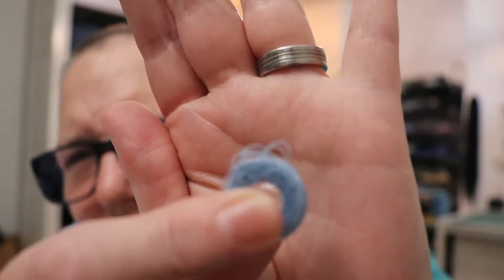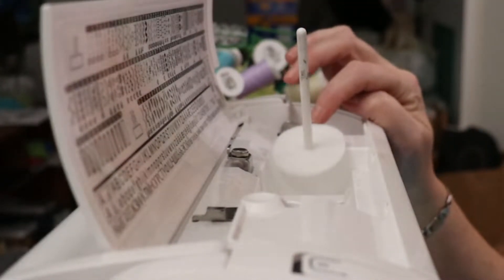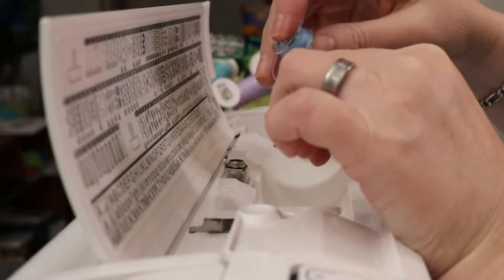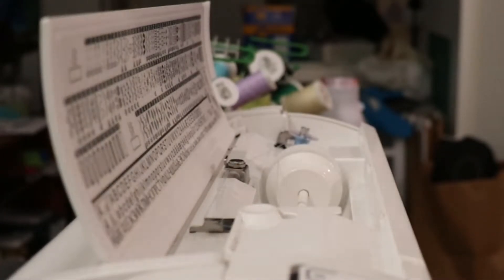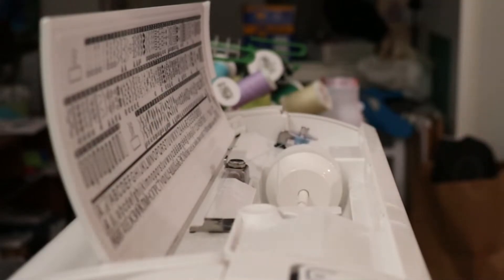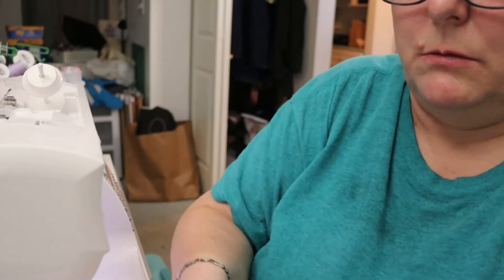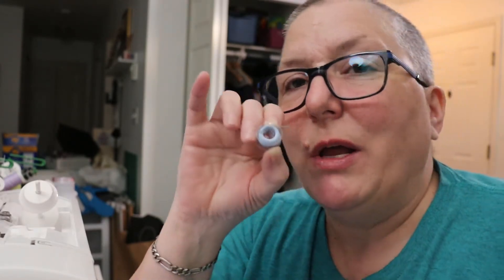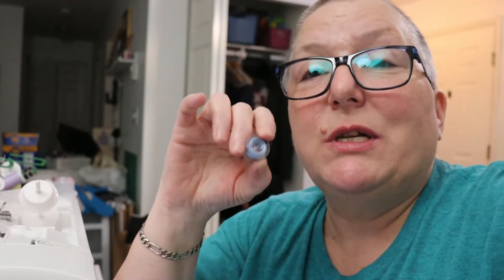How to fix a messed up bobbin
Looking for beautiful handmade Tarot accessories? I make tarot bags, altar/reading cloths, pouches, and book wraps and you can shop my current selection right